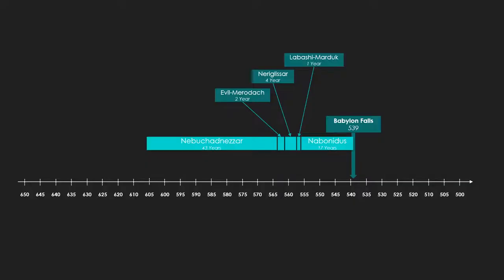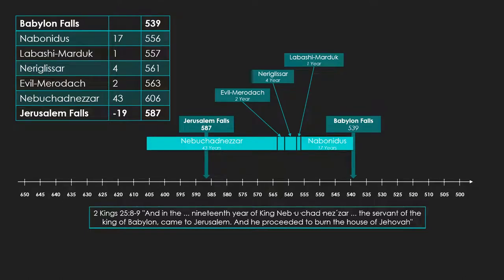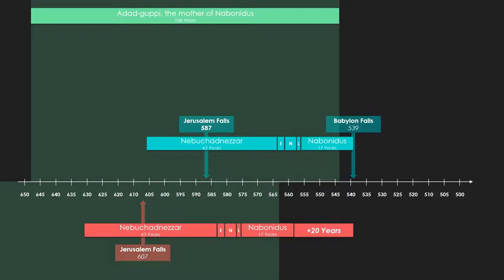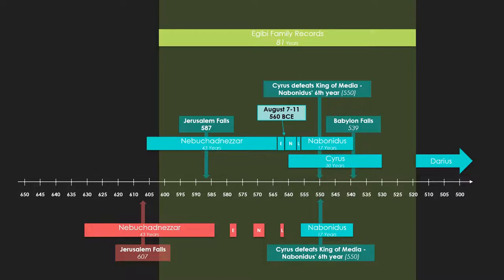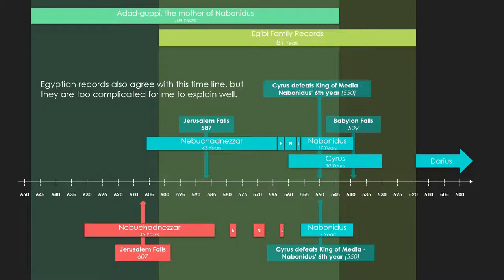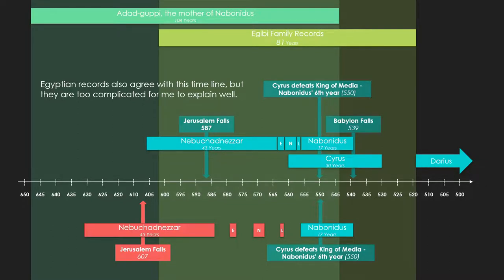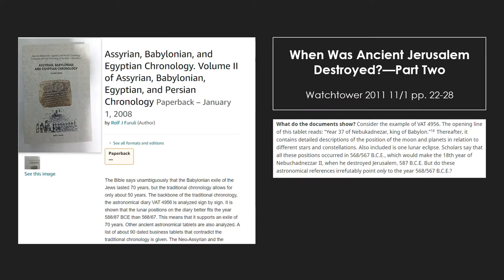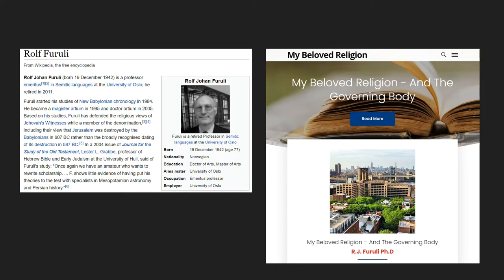Why it is impossible that Jerusalem fell in 607 BCE - Jehovah's Witnesses are wrong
If you need someone to talk to that is trained in assisting people who are suffering due to leaving a religious group or cult, please consider contacting Recovering from Religion Foundation.

exjw/Bible books: Crisis of Conscience (a must) by Ray Franz, former Governing Body for 9 years
Gentile Time Reconsidered by Carl O. Jonsson
The Reluctant Apostate by Lloyd Evans
Leaving the Witness by Amber Scorah

Documentaries: The Witnesses by Oxygen
Leah Remini Aftermath Episode 3 Episode 12 on Netflix

Science and bible history books: The Bible Unearthed by Israel Finkelstein
Your Inner Fish by Neil Shubin
Why Evolution is True by Jerry Coyne
The Greatest Show on Earth by Richard Dawkins

Self help list of books: Combatting Cult Mind Control by Steven Hassan
Adult Children of Emotionally Immature Parents by Lindsay C. Gibson